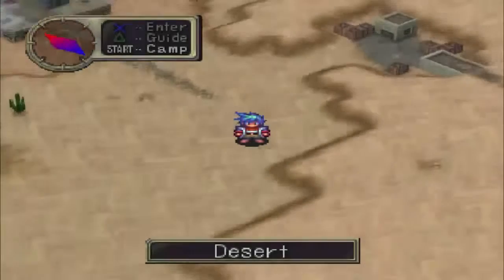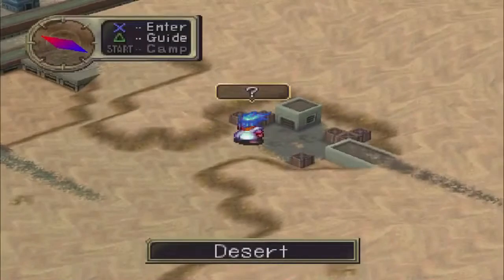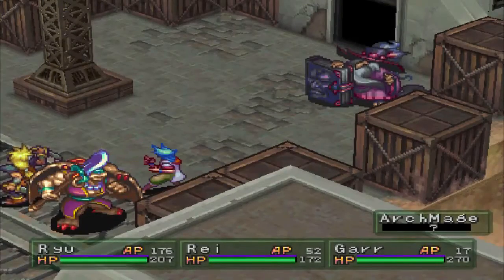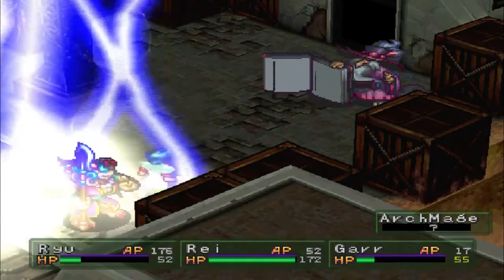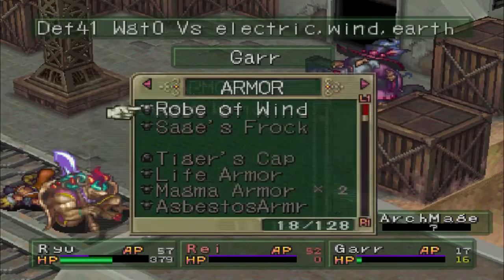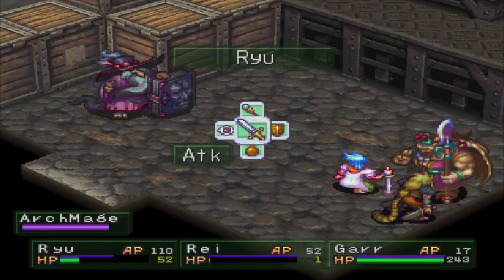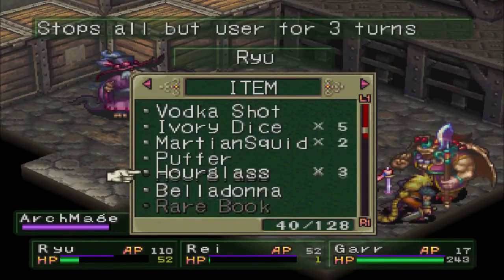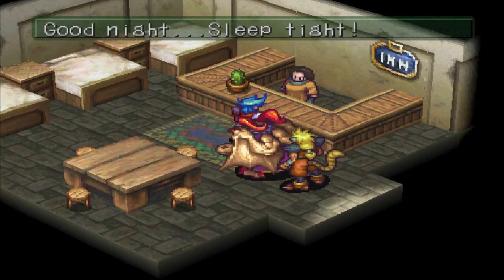Let's Play Breath of Fire 3 - #80 - Archmage Tutorial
How's the length for the videos I'm putting up guys?

Theoretically, you shouldn't completely lose to an Archmage unless you kill yourself entirely.

Focus on boosting your attack power, using focus twice, and unleashing a flurry of damage. Utilize Garr or Rei to pick up the slack just in case a double focused Aura doesn't take him out. Using attacks like Shadow Walk, Super Combo, or the fabled Triple Blow will be great assets in accomplishing this task.

As for Triple Blow...we'll be learning that skill in the coming episodes.